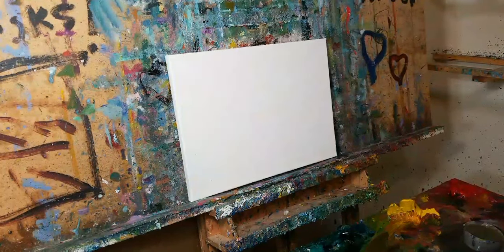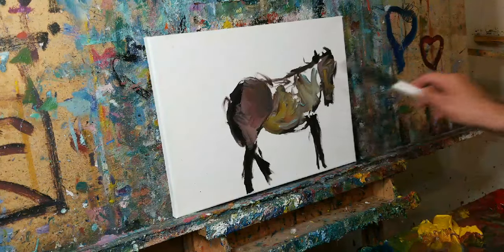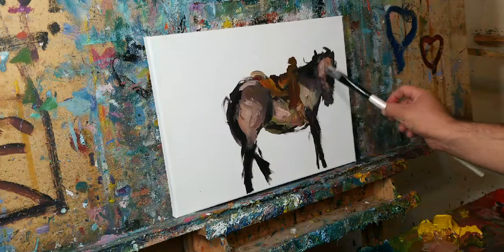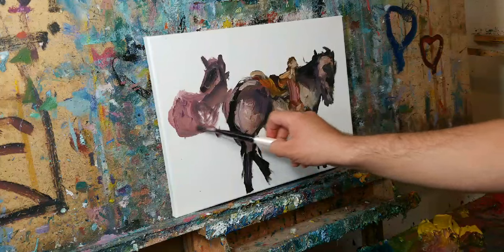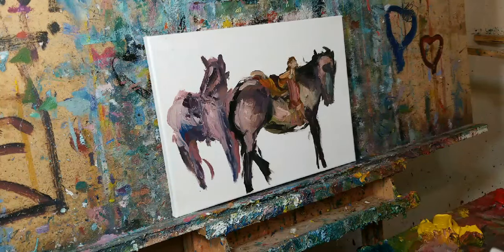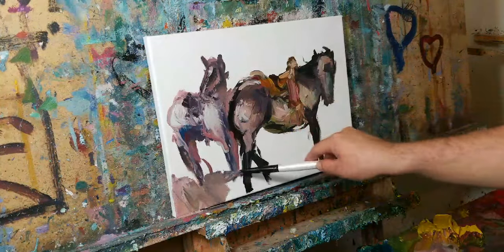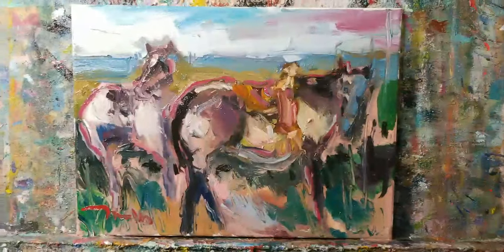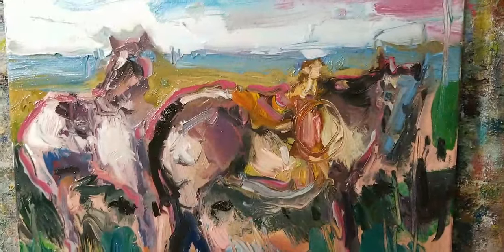Oil Painting Western Scene Demo! Horses by Artist JOSE TRUJILLO